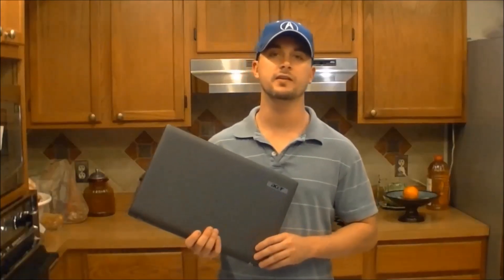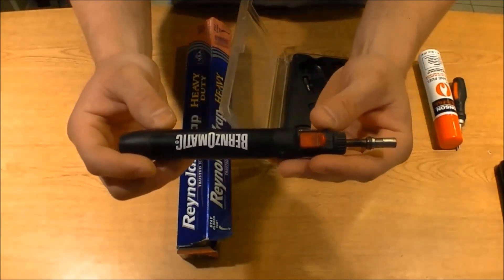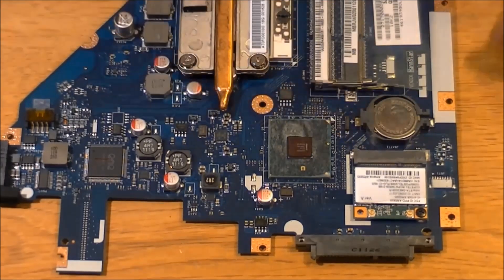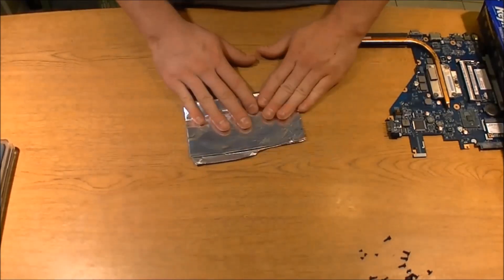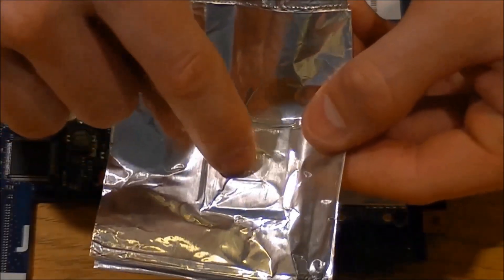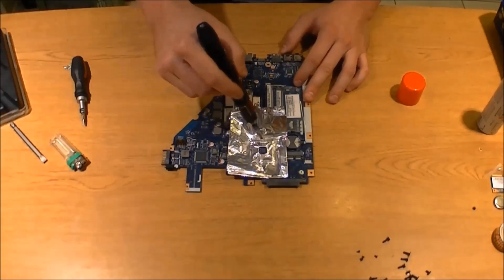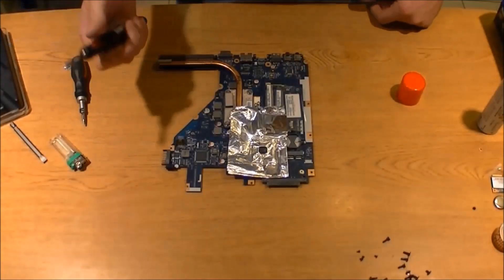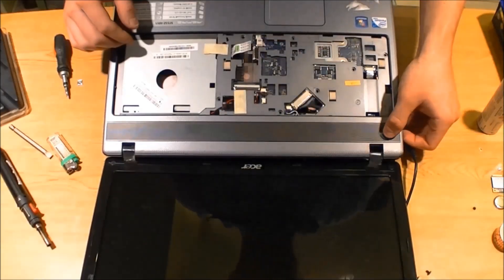Reflowing Chipset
In this video I show you How to Re-flow any chipset on your motherboard.

-To Share
-To copy, distribute and transmit the work
-To Remix
-To adapt the work
-To make commercial use of the work